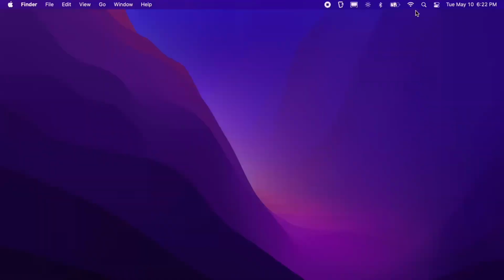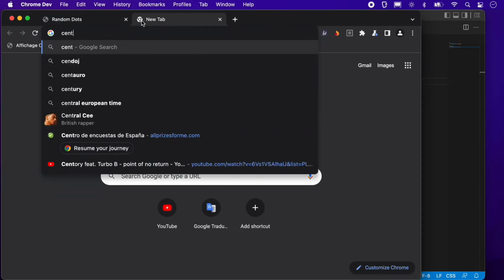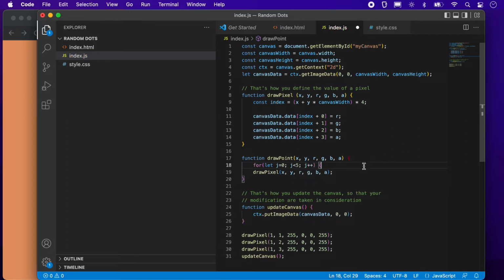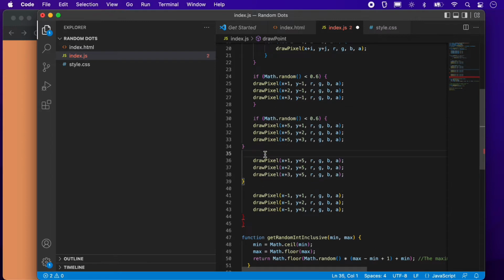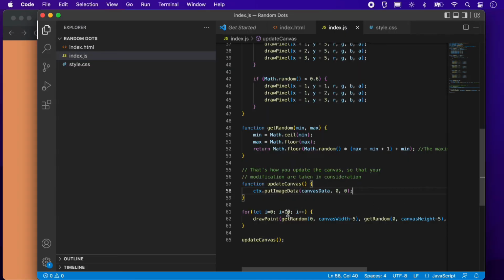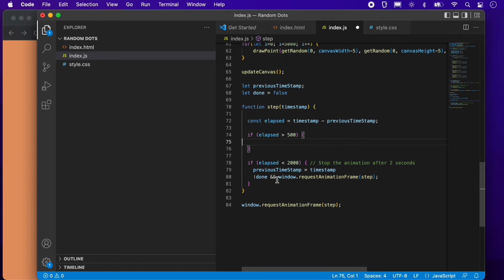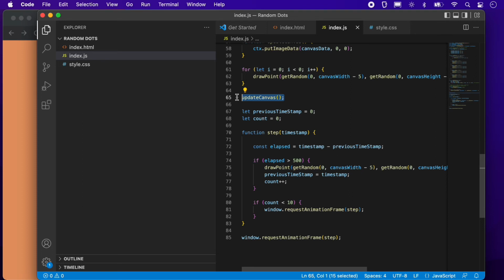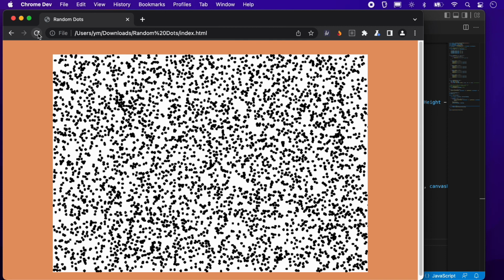Random Dots (from paper to computer)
Tutorial to draw a cloud of random dots in Javascript